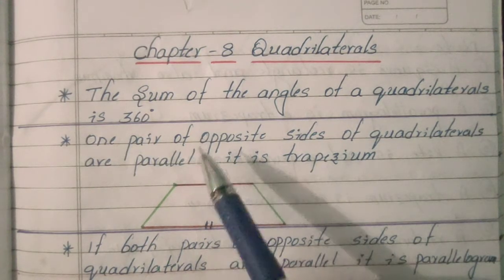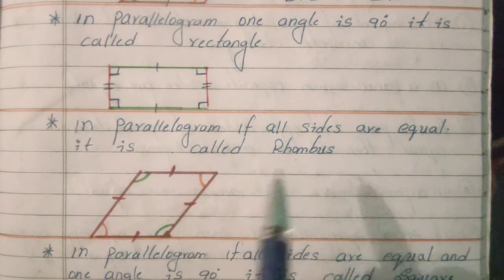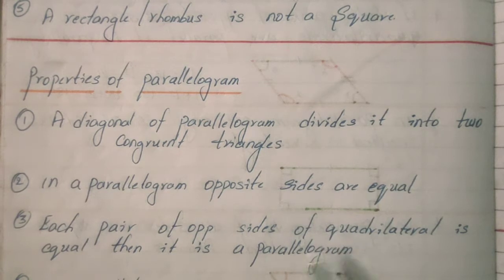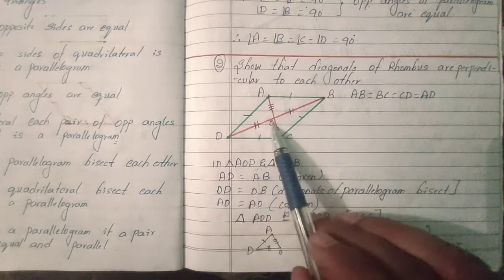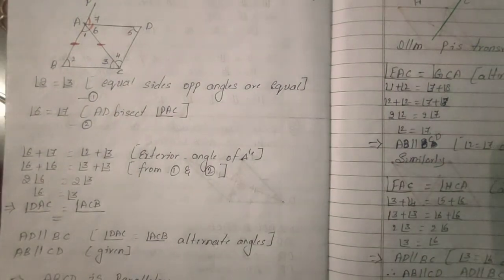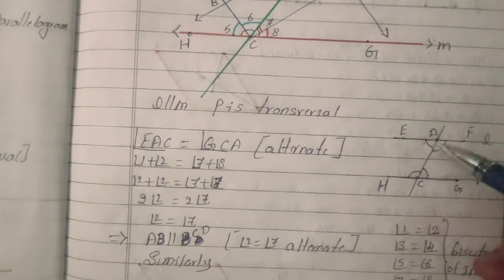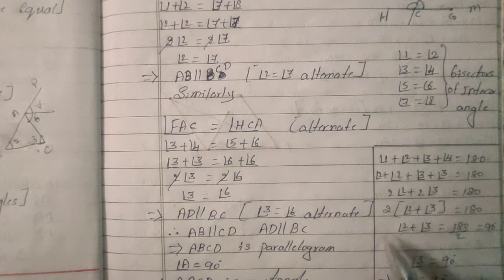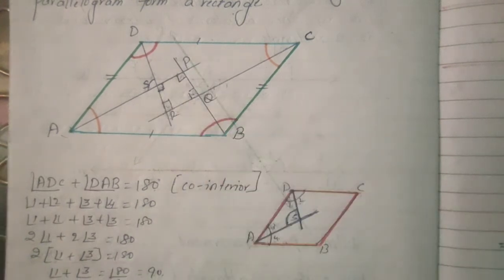QUADRILATERAL PART 1